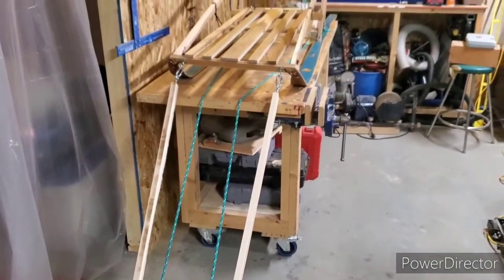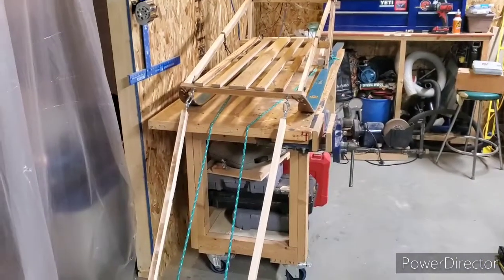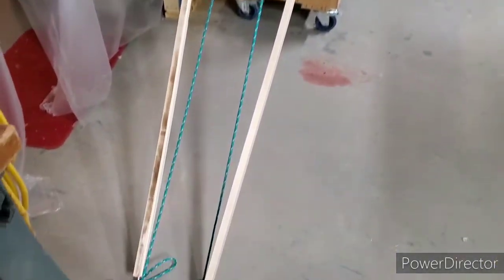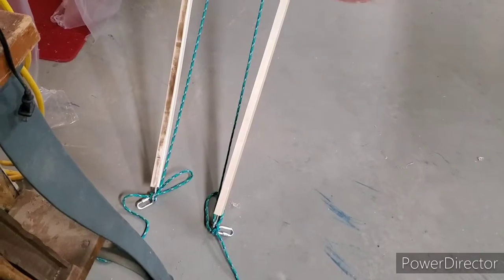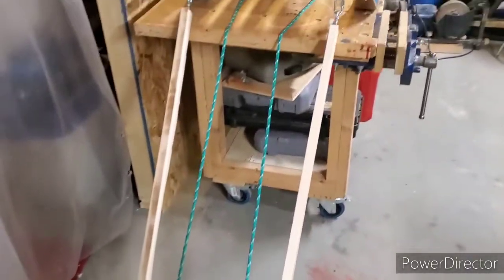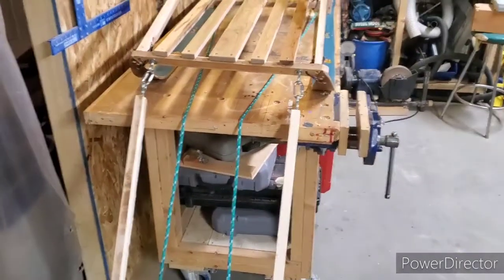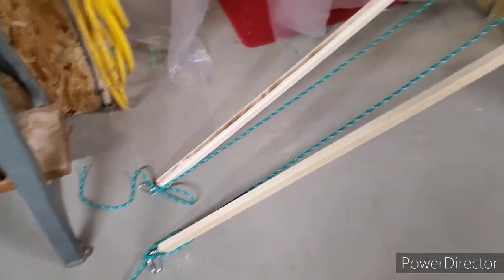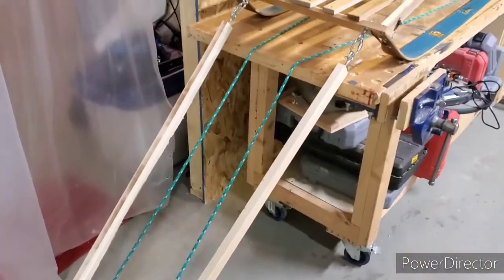DIY dogsled part 2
I finished the sleigh and we tried it out. Wow did the slats to the front not work, they just mad the dog scared. Once removed he loved pulling, can even pull me and I'm no lightweight.